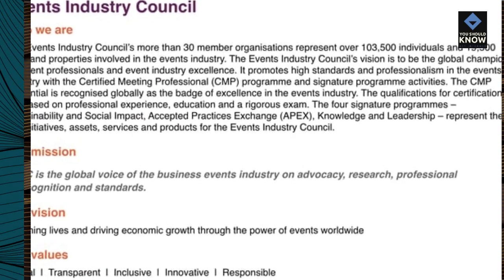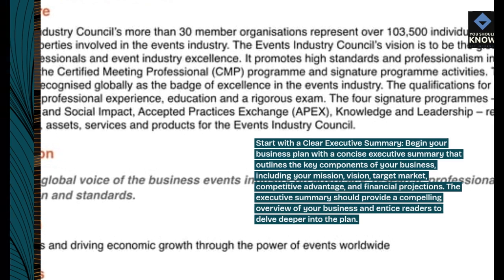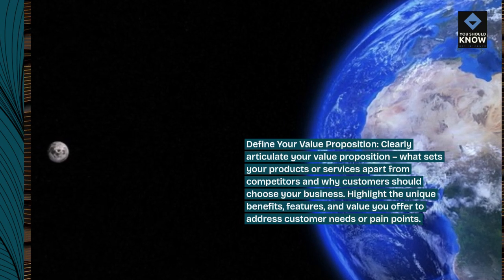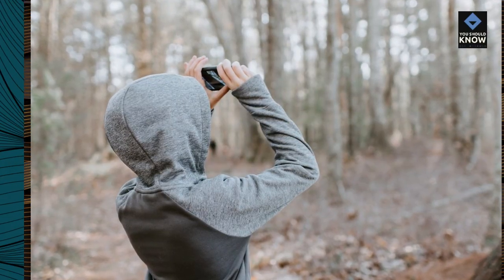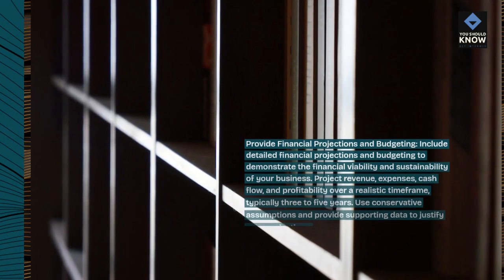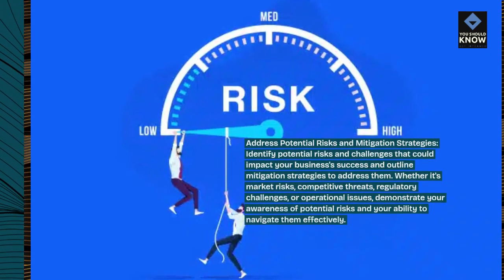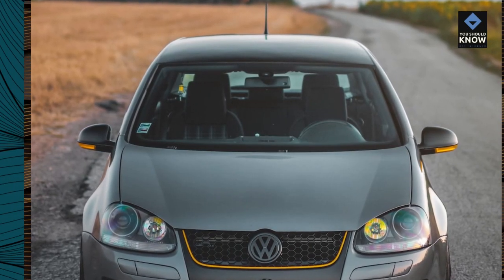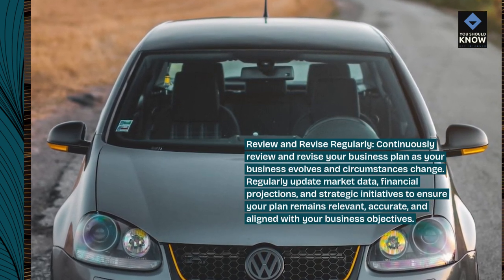Top 10 Tips for Writing a Successful Business Plan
Create a winning business plan with our top 10 tips. From market analysis to financial projections, these guidelines will help you structure a comprehensive and effective business plan.